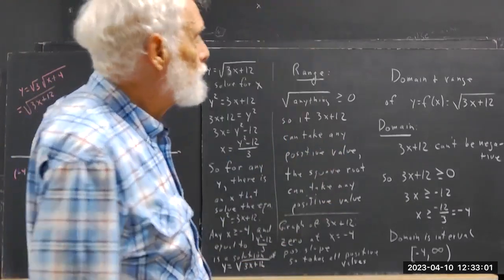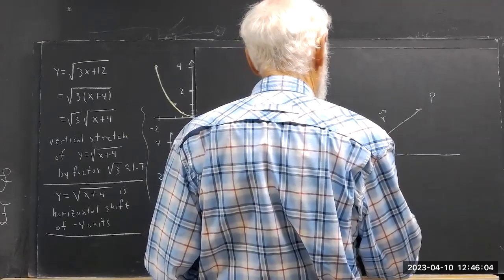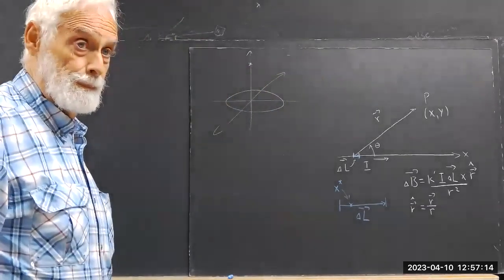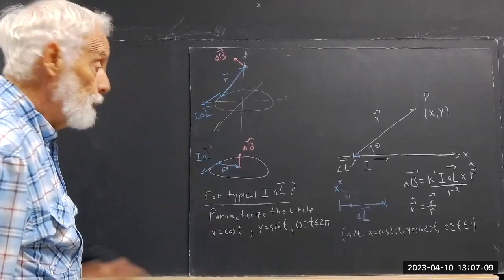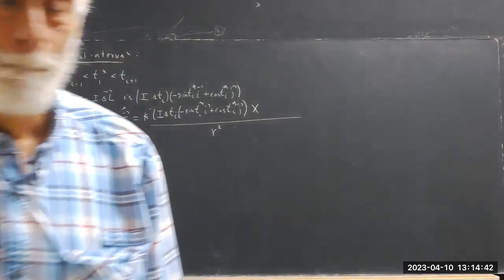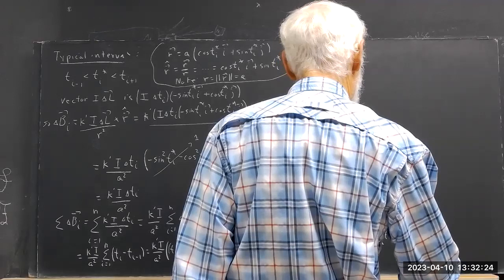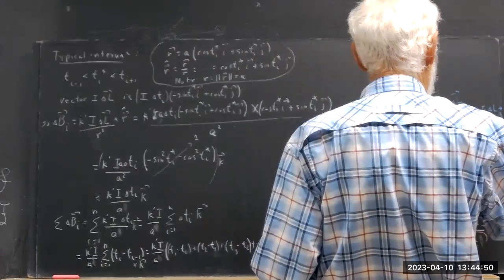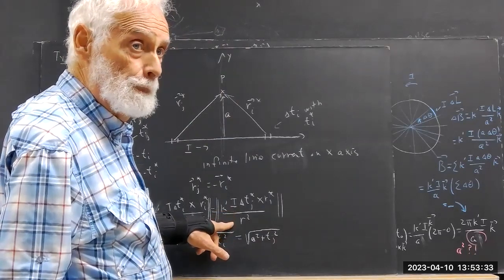daguniv_230410_magnetic_field_of_circular_current_loop__infinte_line_current__61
We parameterize paths and develop the sums and/or integrals that lead to expressions for the magnetic fields of these configurations.